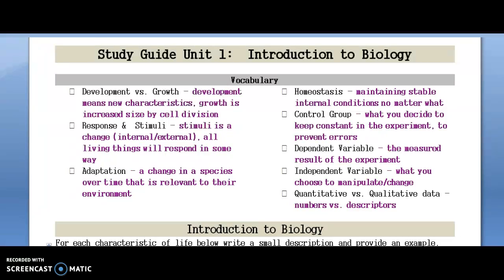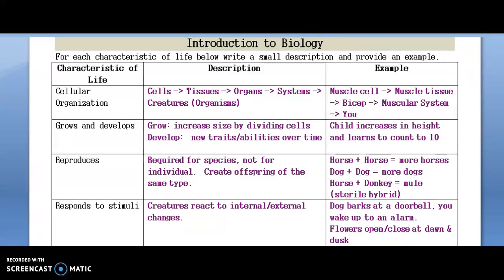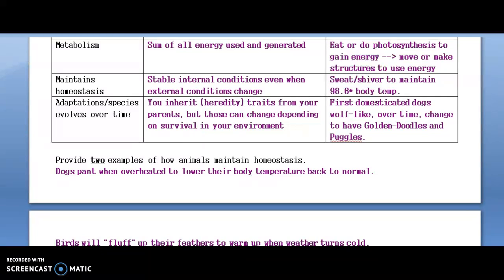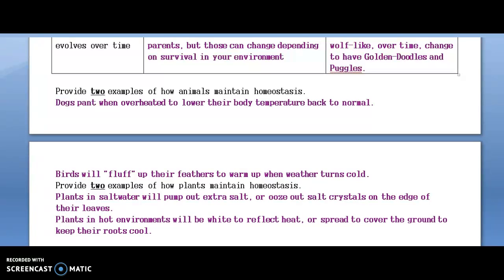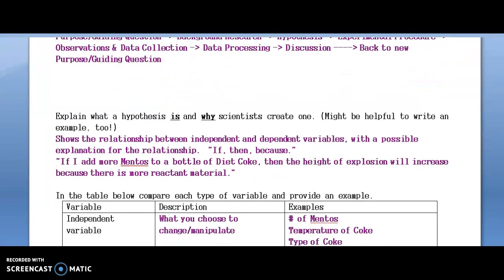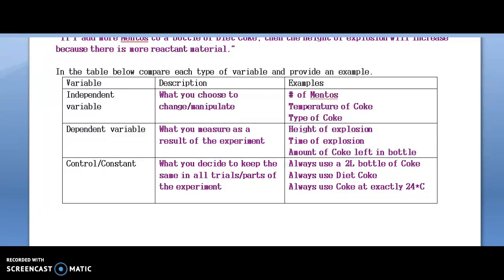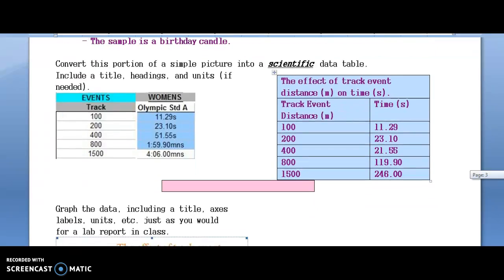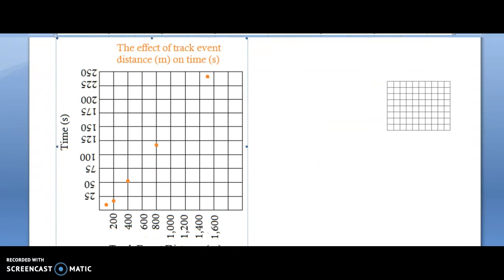Biology Test 1 Review 2016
Test 1: Introduction to Biology